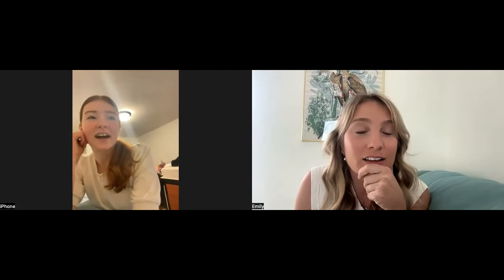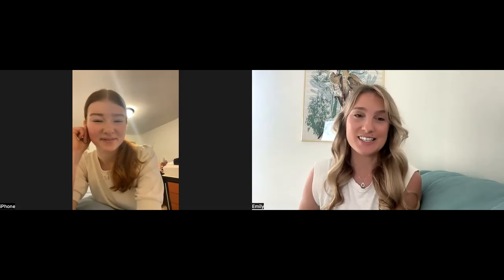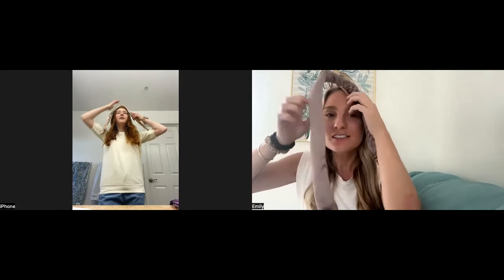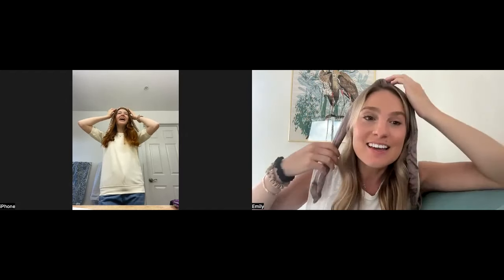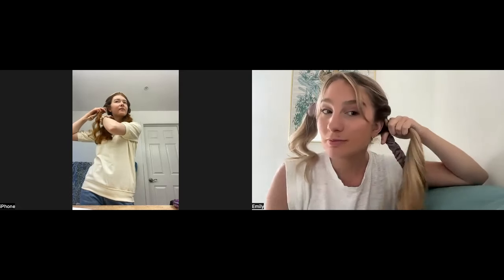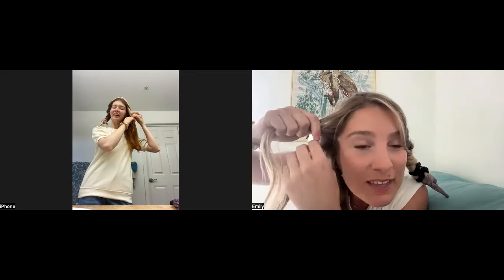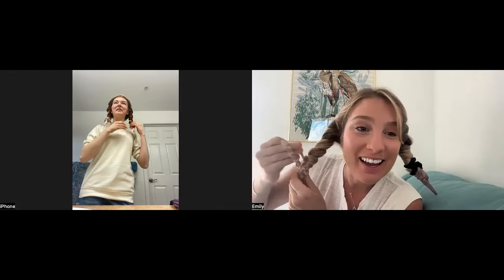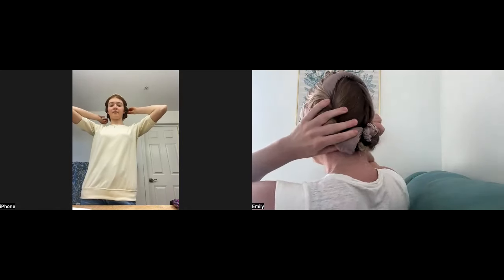⭐️ 1-on-1 RobeCurls CurlTalk with Sydney - tips for medium length, thick naturally straight hair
🪩 Our Story
RobeCurls® is the original and #1 award-winning heatless Curling Headband™, designed by founder and inventor Emily Kenison. Fully patented, with 2,000+ 5-star reviews, RobeCurls pioneer innovation was first to market and remains best in market, and has sparked a new category in hair tools. RobeCurls headband, with its innovative blend of style and function, marks the first time in hair-story that women can curl anytime, anywhere. Made with inclusive design, RobeCurls Curling Headband™ is a heatless hair curler that features H²air-Tex™ microfiber fleece for quick-drying capability and 5x longer-lasting curls, an integrated wire for a secure fit and stylish look, and lux satin charmeuse for healthier, shinier hair. Get curls you love that last 5x longer, all without heat! And from a brand that is hair to help. Seriously! Sign-up today for your free 15-minute free virtual 1-on-1 curl class, RobeCurls CurlTalk's, at robecurls.com.

As seen in Google's "Top 100 Products List", being one of the most searched-for products in 2022 and one that quote "defined our year."

🧿 We are on a mission
→ Empower optimism through originality
→ Seen on @TODAY, @cosmopolitan, @People, @glamour, @buzzfeed and more
→ 100% women-owned, WBENC Certified
→ 1% for the Planet Member
→ Climate Neutral Certified
→ 7x award-winning & seen in Google Top 100 Products List of 2022
→ Winner of the 2021 and 2022 Beauty Innovation Award
→ Winner of the 2022 American Business Award
→ Winner of the 2022 Titan Product Innovation Award
→ Winner of the 2022 NY Design Product Innovation Award
→ Winner of the 2022 Design Product Innovation Awards
→ Winner of the 2022 Design Better Future Awards

↪ Fuji X-5
↪ Fuji X-T30
↪ DJI Osmo Pocket 3
↪ DJI Osmo Action 4
↪ DJI Mini 4 Pro Drone

→ Lens
↪ Fuji XF 23mm F1.4 Ø43
↪ Fuji XF 33mm f/1.4 R LM WR Ø58
↪ Fuji XF 56mm F1.2 Ø62

→ Filters
↪ Ø43 Haida Black Pro-Mist 1/4
↪ Ø58 NiSi Variable ND Filter
↪ Ø58 Tiffen Black Pro-Mist 1/4
↪ Ø58 Hoya Circular Polarizer
↪ Ø62 Tiffen Black Pro-Mist 1/4
↪ Ø62 Hoya Circular Polarizer

→ Microphones
↪ Rode VideoMic NTG
↪ Rode VideoMicro
↪ DJI Mic (2 TX + 1 RX)
↪ Shure MOTIV MVL Omnidirectional Lavalier

→ Lights
↪ Amaran COB 60x S Bi-Color LED Monolight Aputure Lantern Softbox (2.2')
↪ Aputure Light Box 45x45 (18 x 18")

→ Hardware
↪ Peak Design Travel Tripod
↪ ULANZI Light Stand MT-49

→ Storage
↪ Synology 4-Bay DiskStation
↪ Seagate IronWolf Pro NAS Internal HDD